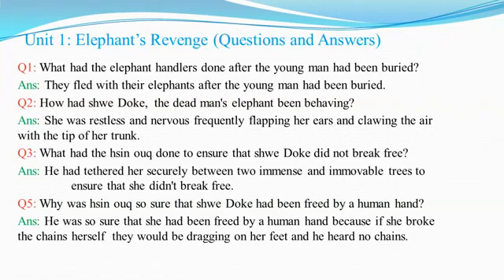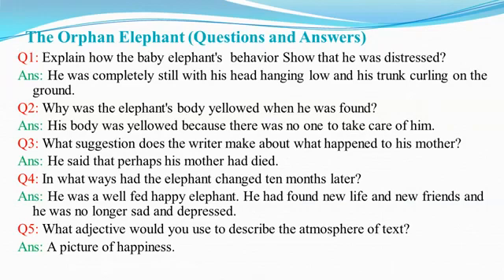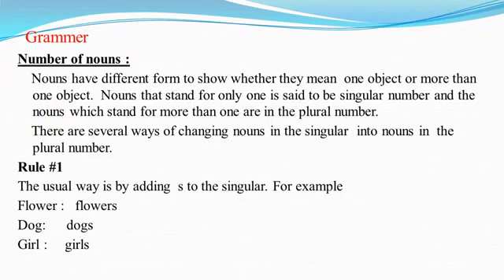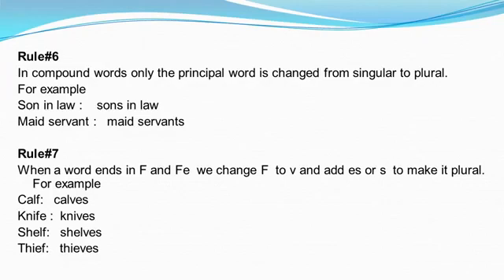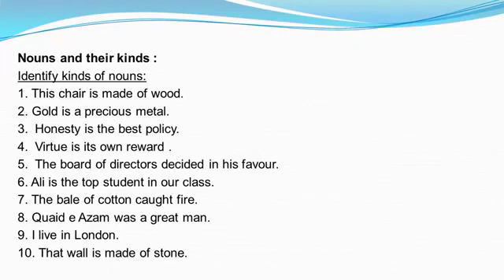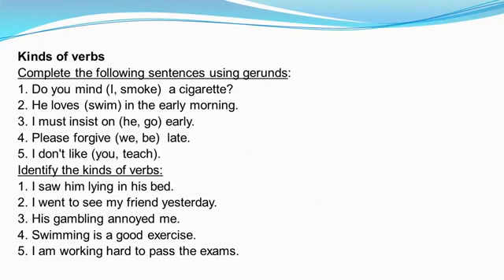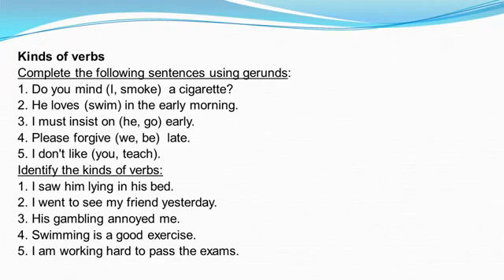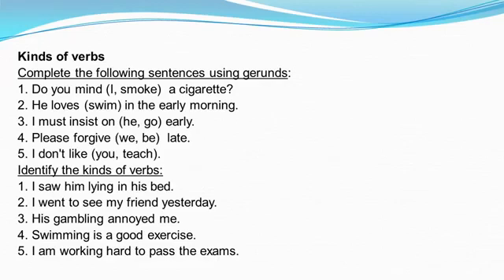English Grade 7 Lesson 12Revision assessment